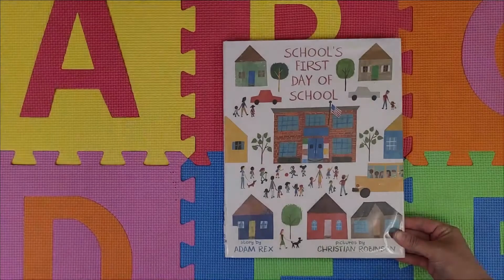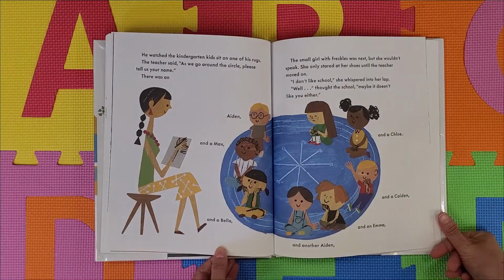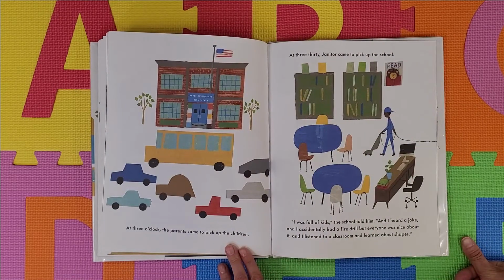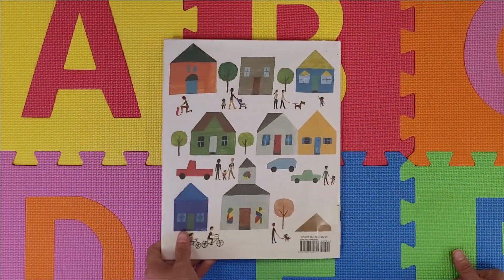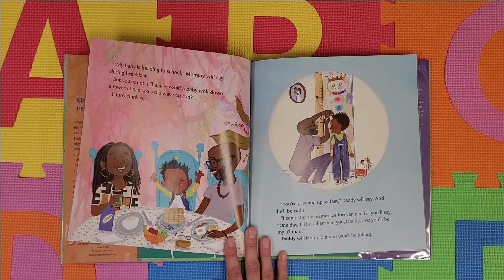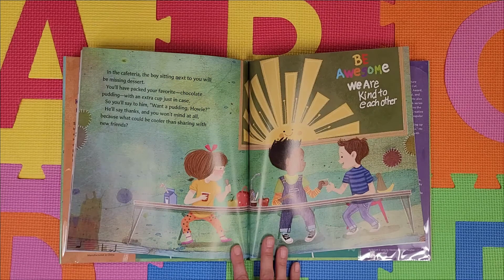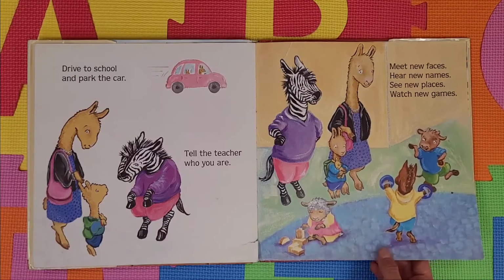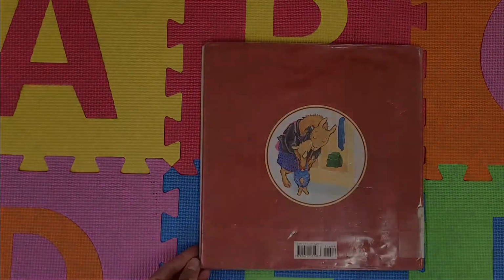Storytime on Demand!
Enjoy this fun and interactive Storytime with Ms. Jeanna.